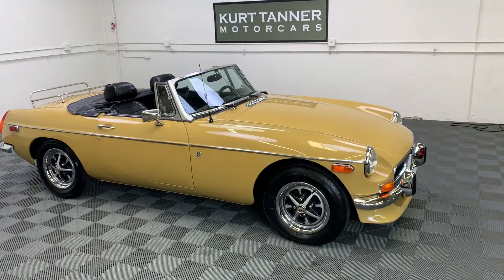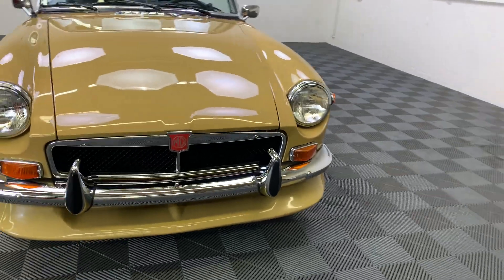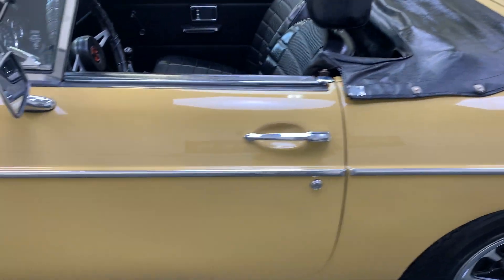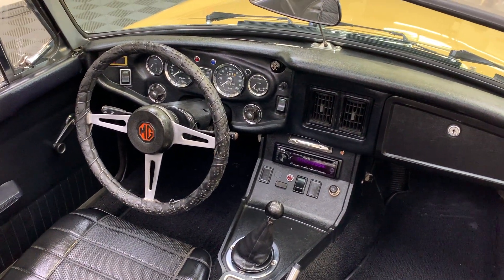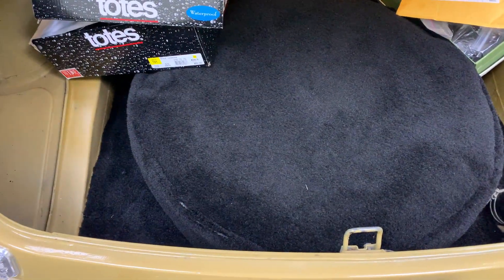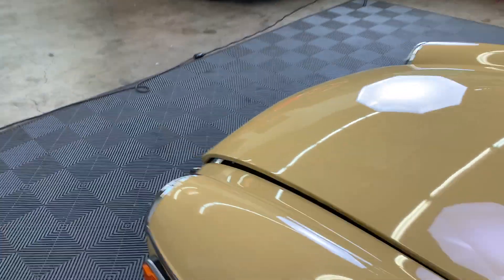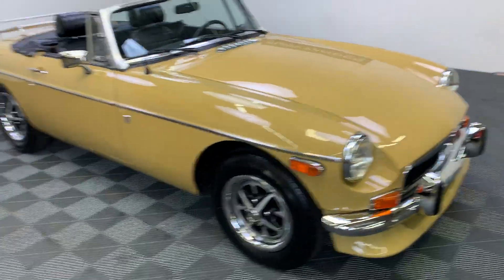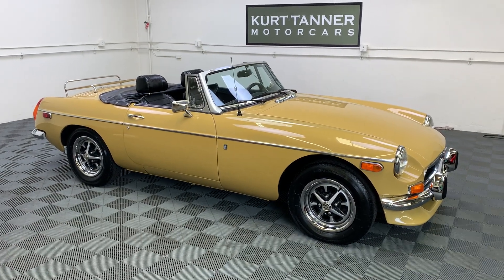1973 MGB ROADSTER. HARVEST GOLD.